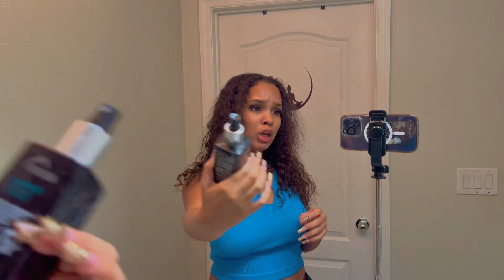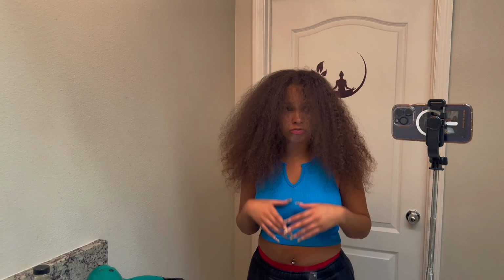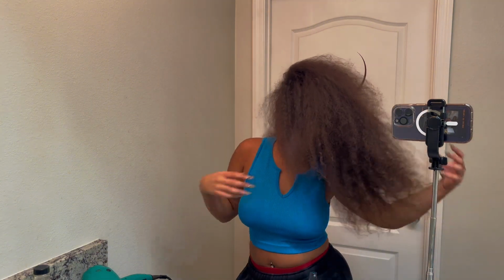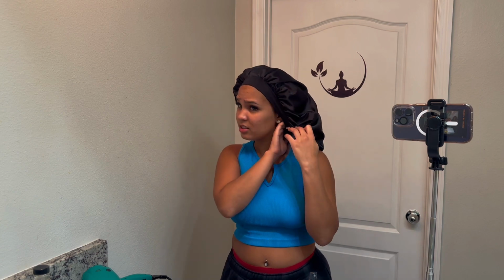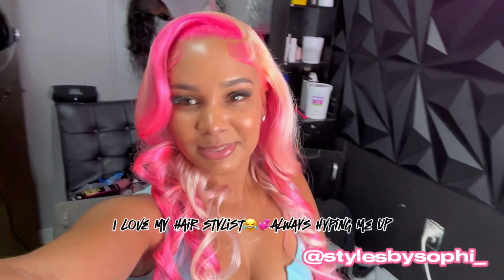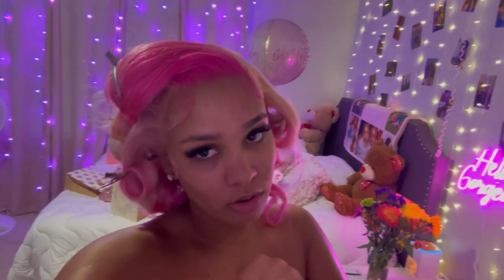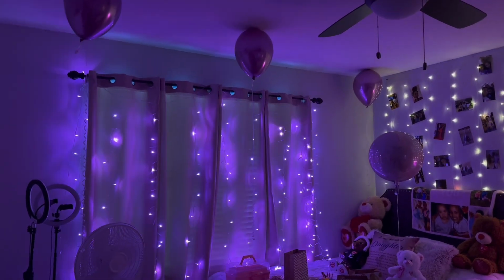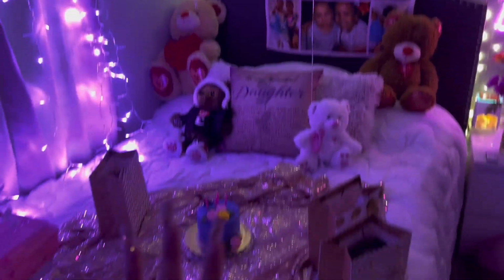PREPARE WITH ME FOR MY 19th BIRTHDAY💕|| custom cake, nail appointment, hair appointment, photoshoot